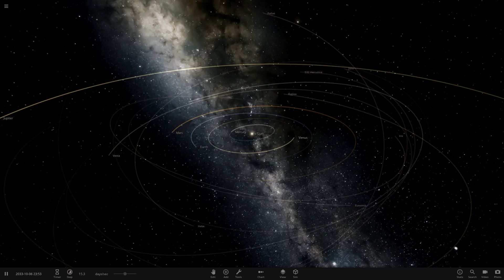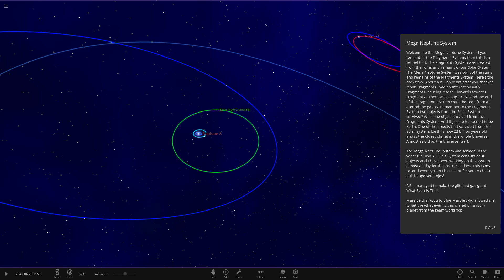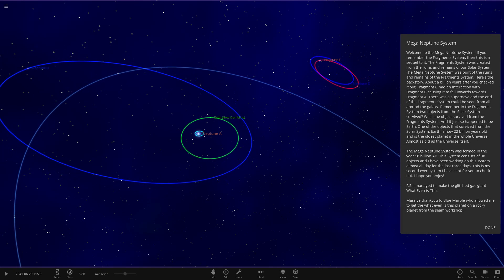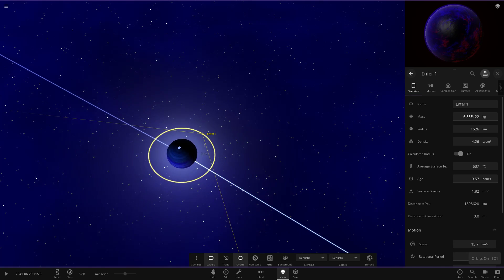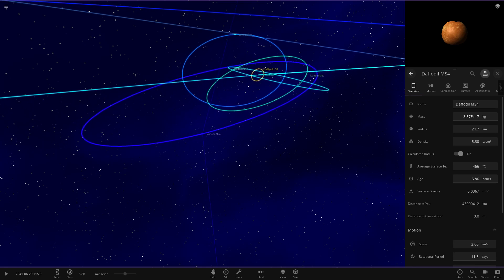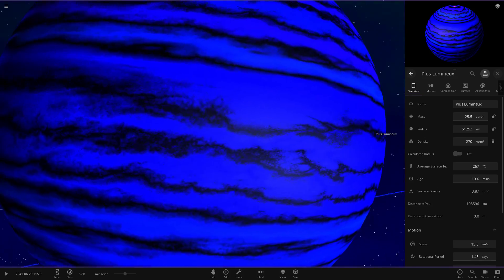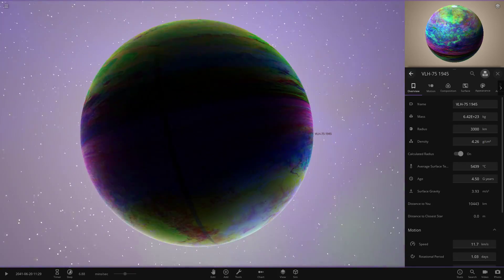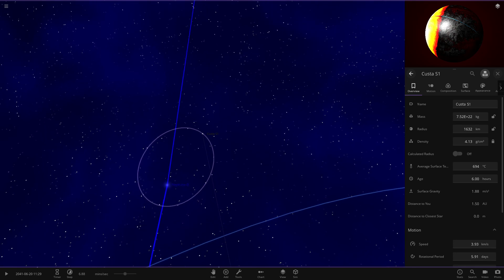22 Billion Years In The Future! Subscribers Solar System #124 Universe Sandbox